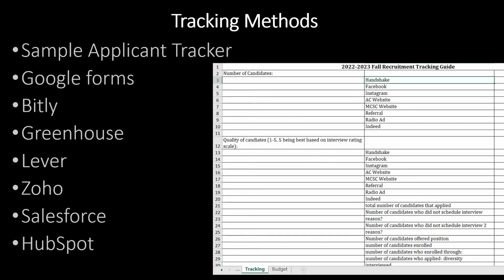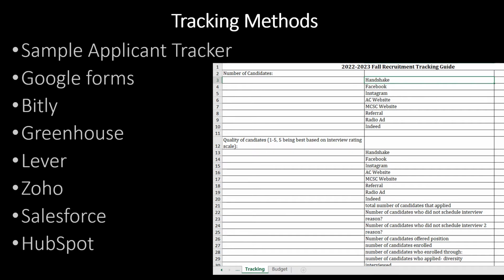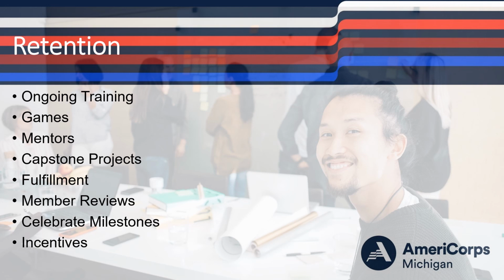Recruitment 101 tracking and analysis